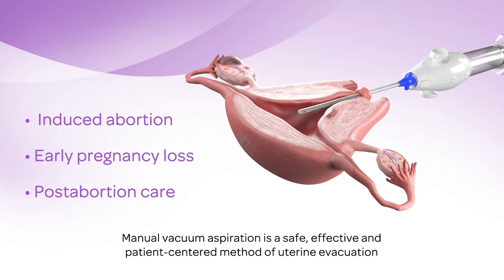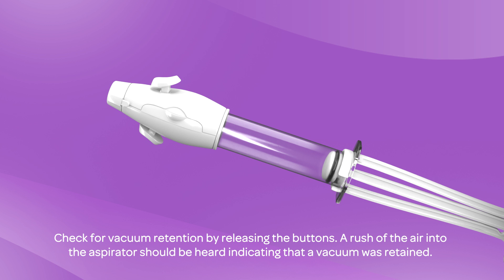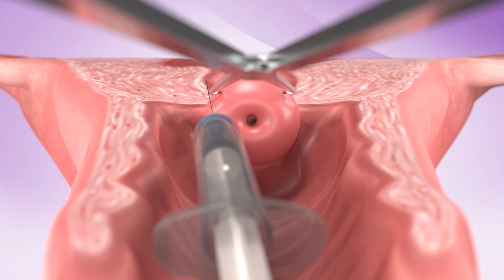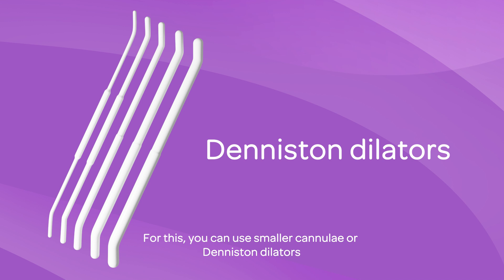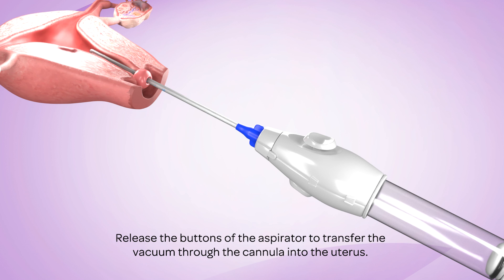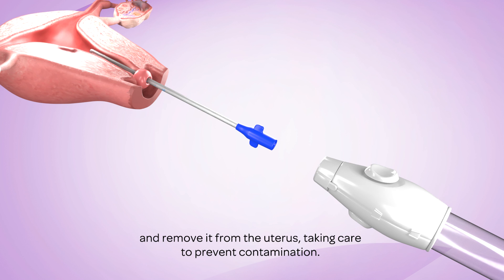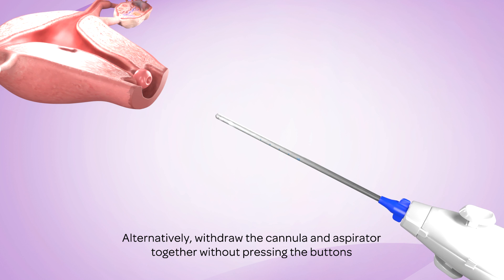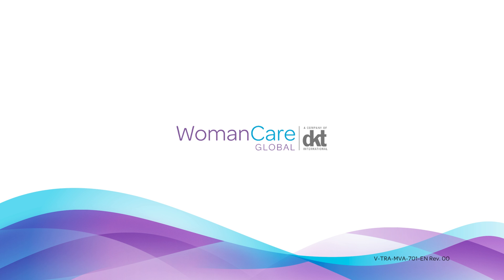A Comprehensive Guide to Manual Vacuum Aspiration (MVA) Procedure- Ipas MVA® Plus (EN)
Learn about Manual Vacuum Aspiration (MVA), a safe and patient-centered method for uterine evacuation in induced abortion, early pregnancy loss, and postabortion care. This video guides you through the MVA procedure, emphasizing the importance of cleanliness and proper equipment preparation. From selecting the appropriate cannula size to performing a paracervical block, the step-by-step instructions ensure a successful procedure. Discover troubleshooting tips, such as unclogging the cannula and recognizing signs of an empty uterus. MVA technology aims to enhance access to abortion and early pregnancy services, providing choice and convenience for women in various healthcare settings.